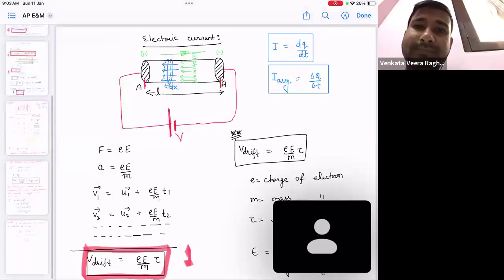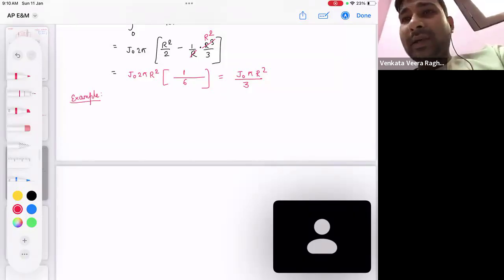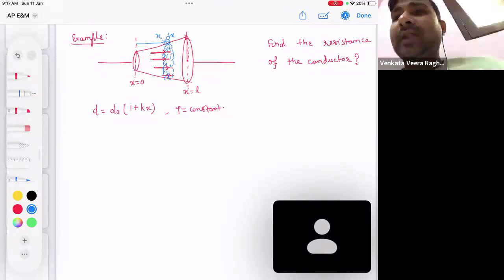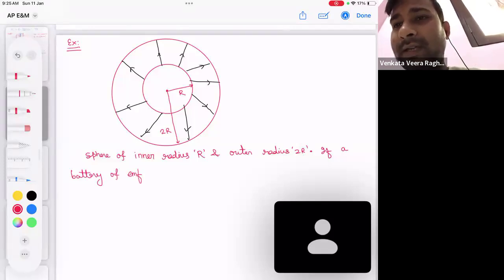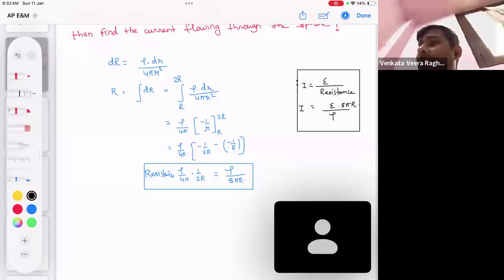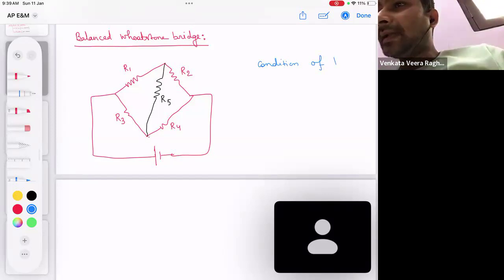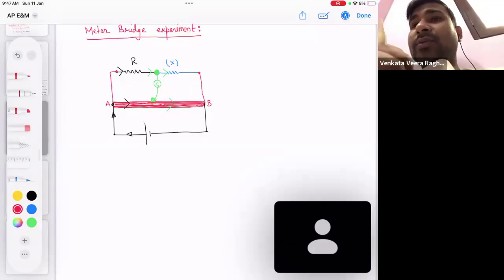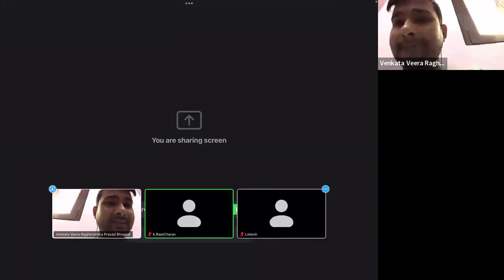AP Electricity and Magnetism Session 16